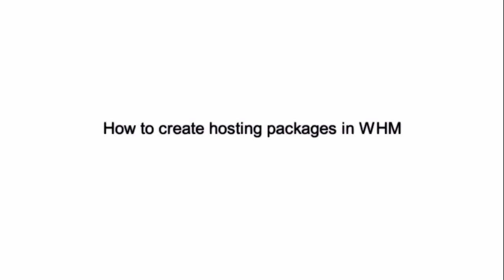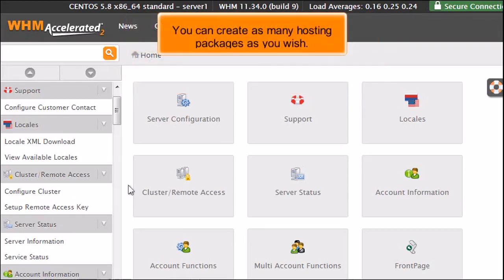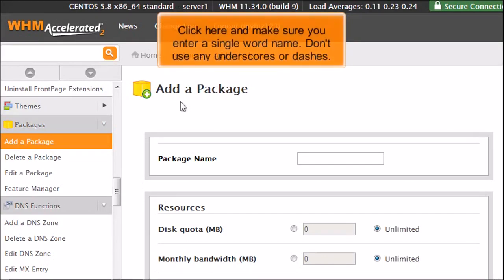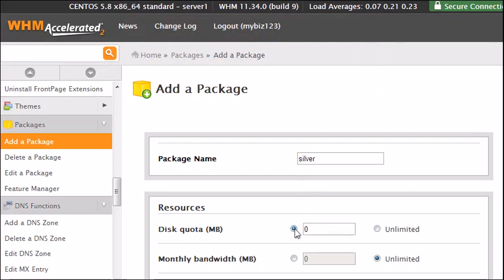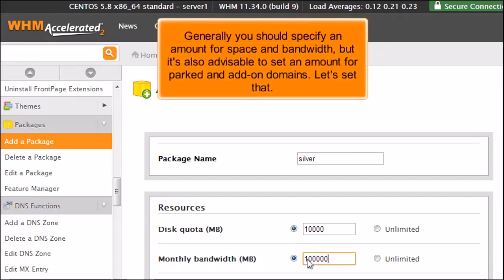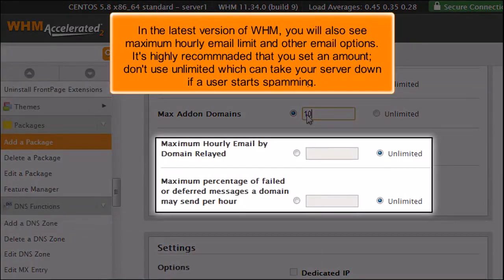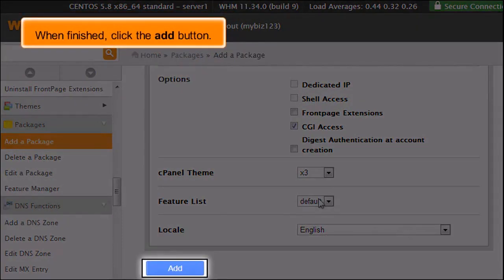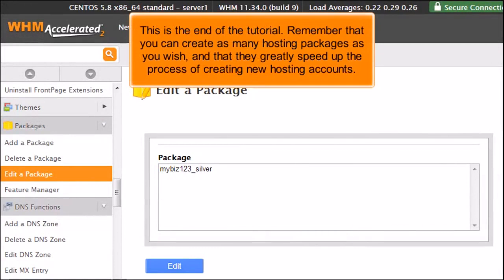WebHosting Manager: How to Create Hosting Packages in WHM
In this HostPapa tutorial, we show you how to create hosting packages in WHM.

Reseller accounts have the ability to sell web hosting and by making hosting packages you can speed up the process of making cPanel accounts. With hosting accounts you can predefine many features such as storage space, bandwidth, emails, and more. You can create as many hosting packages as you want!

To get started, log into your WHM dashboard and click on the "Packages" icon.